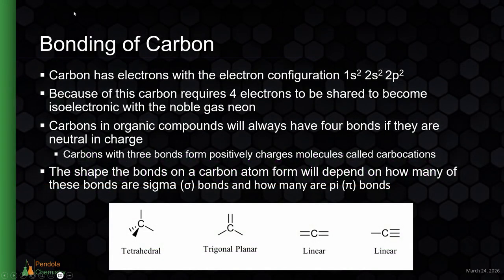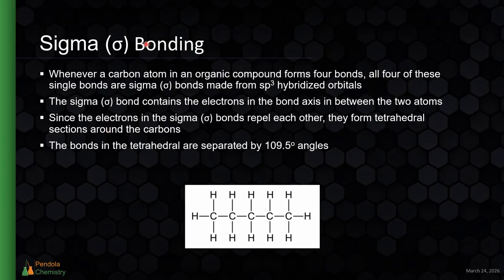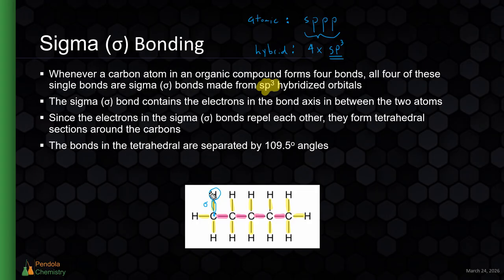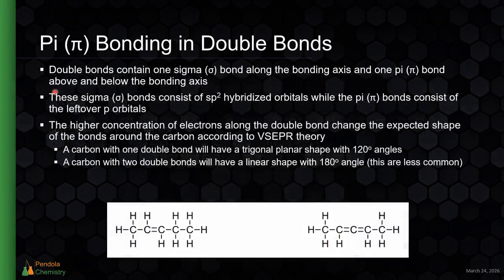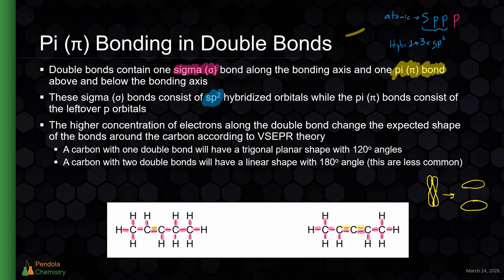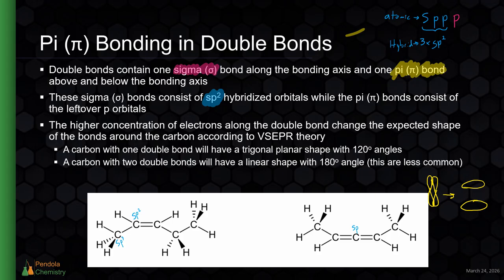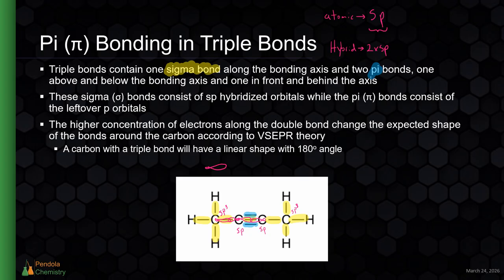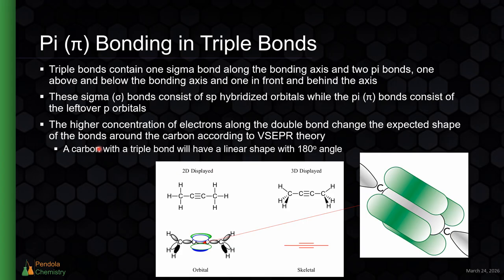AICE Chemistry | Chapter 14.4: Bonding in Organic Molecules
This lecture covers Section 14.4: Bonding in Organic Molecules, from Chapter 14: Introduction to Organic Chemistry. To truly understand how organic molecules react, we have to look closely at the orbital overlap that creates their bonds and dictates their 3D shapes.

In this video, we will cover: Sigma and Pi Bonds: The fundamental difference between the direct, head-on overlap of orbitals that forms strong sigma bonds, and the sideways overlap of adjacent p-orbitals that forms weaker pi bonds.

Hybridization of Carbon: How carbon mixes its s and p orbitals to create identical hybrid orbitals for bonding.
-sp3 Hybridization: Found in alkanes (single bonds).
-sp2 Hybridization: Found in alkenes (double bonds).
-sp Hybridization: Found in alkynes (triple bonds).

Predicting Molecular Shape: How the type of hybridization directly determines the geometry around the carbon atom:
-Tetrahedral (109.5 degree angle) for sp3 carbons.
-Trigonal planar (120 degree angle) for sp2 carbons.
-Linear (180 degree angle) for sp carbons.

Applying to Molecules: Looking at examples like ethane, ethene, and ethyne to see how these sigma and pi bonds build the overall structure of the molecule.